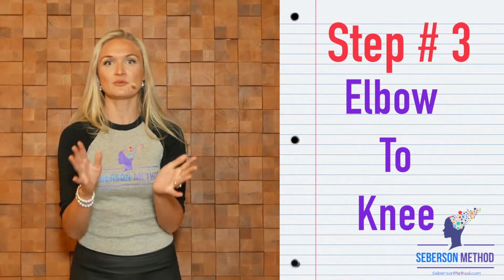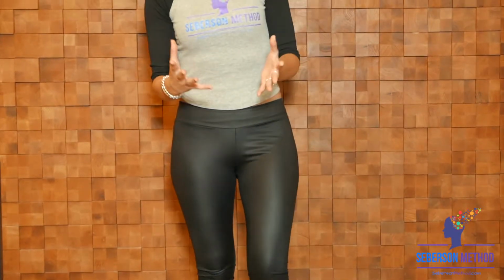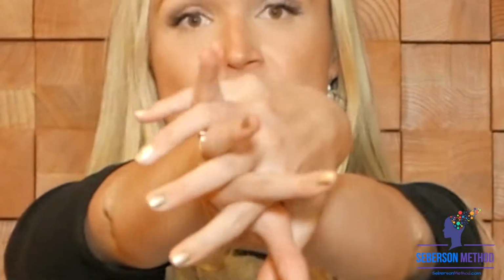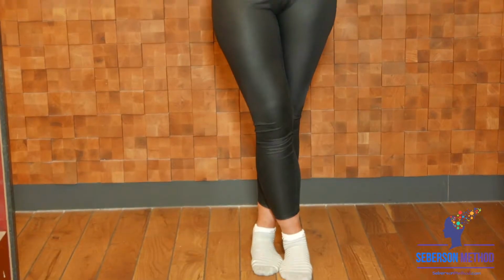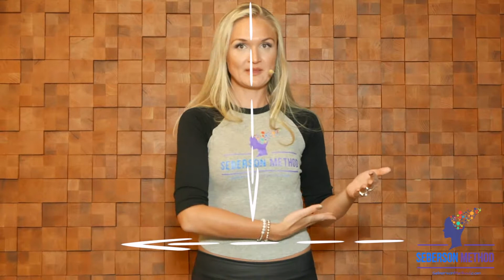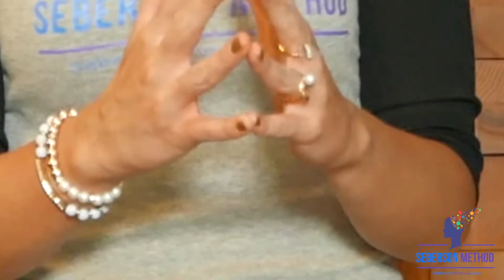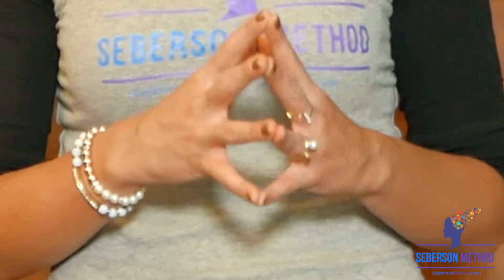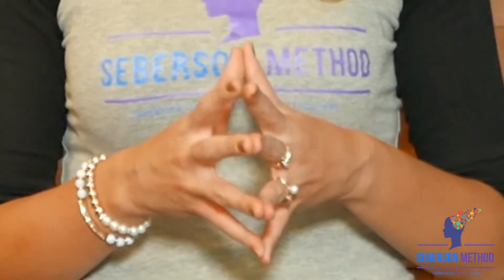BRAIN YOGA 🧠🧘 for focus 🙇‍♀️ and concentration 🏃‍♂️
Have you ever considered that moving your body can help you develop better focus? Studies show that there is a strong link between chemical balance in our brain and movement. In this quick video, I will show you a short brain yoga sequence you can use before a long study session to improve your concentration.

Have you ever struggled with putting your brain to work? Take a moment and try this sequence. Make sure you have your textbook or notebook ready as it will fire you up to study right away.

Our brain emits different frequencies (brain waves) through the day. Tunning yourself to the right frequency is the magic secret. 🤸‍♂️Brain yoga productivity adhd intelligence